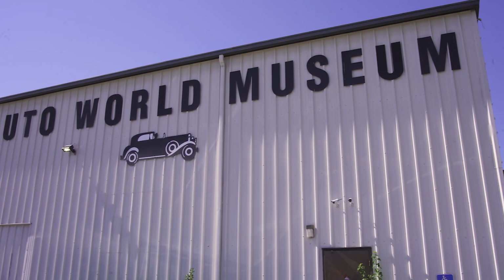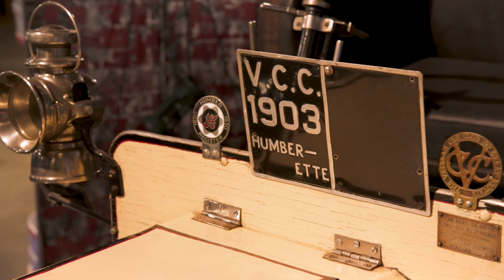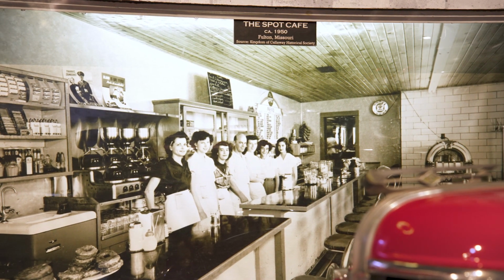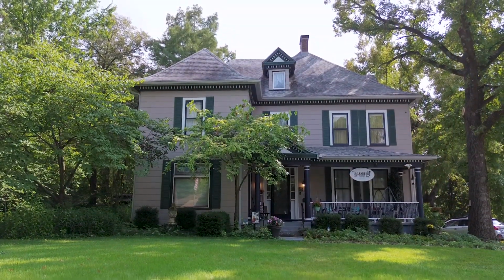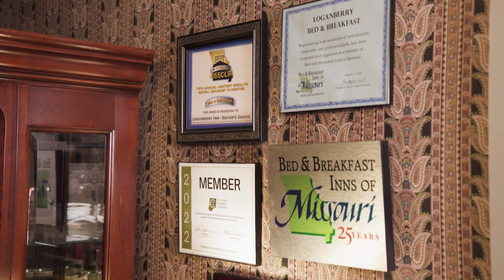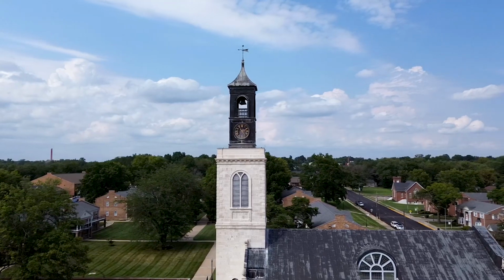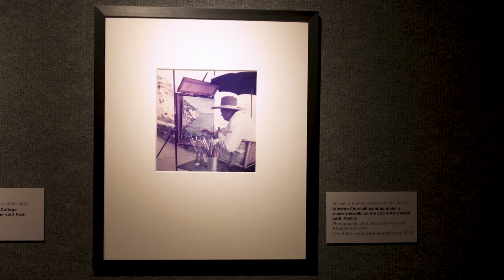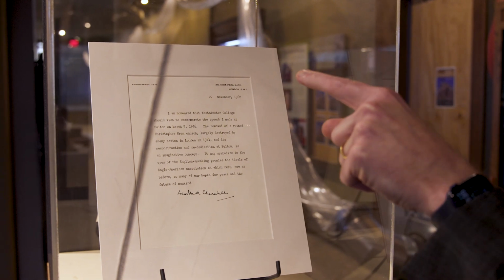Historic Attractions | in Callaway County, MO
Explore the rich history of Fulton & Callaway County! Experience fascinating historic attractions like the Auto World Museum that showcase the area’s unique heritage and stories.